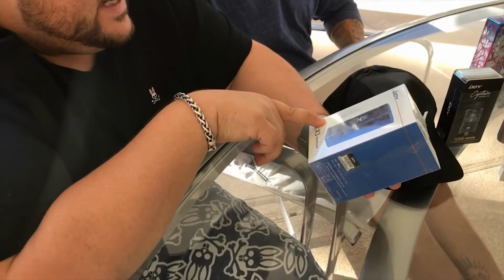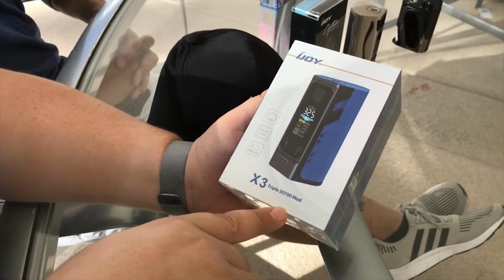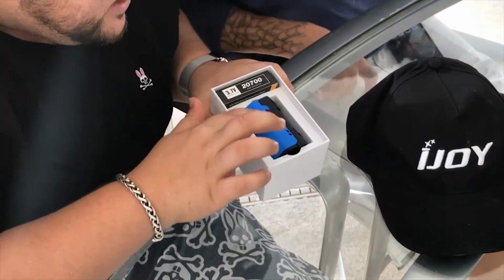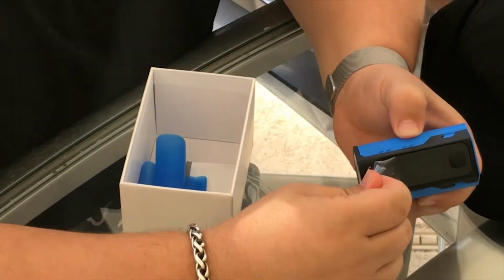THE X3 CAPTAIN BY IJOY : OFFICIAL UnOfficial UNBOXING COMMERCIAL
Hello Everyone

We are taking a break from our traditional videos of Commercials to show you a little something different. More of a United States touch if you please, away from our Manufacturers preference of the 3D Unreal Image of the product.

Today we took a little adventure to the wonderful world of " IZADI PARTY " on YouTube whom is a under study of the great " MAVERICK " LOGAN PAUL here on YouTube.

So, We know you might be looking at this like OMG! But we think it's entertaining to watch them and the crazy things they do. Although we asked them to refrain from the craziness when presenting the epic X3 CAPTAIN MOD before it's release here in the USA 2017.

We believe the world of vaping sometimes just needs something Entertaining and different to watch! We love what ARMANI and LUCAS with their CREW were able to do for the Video, We hope you like it to, or Let us know what you think more or less in the comments.

INFORMATION REGARDING THE X3 CAPTAIN :

The IJOY Captain X3 Box Mod presents the third generational of the IJOY 20700 platform, integrating a triple 20700 battery powered chipset capable of an impressive output of 324W in a compact chassis makes it the first and tiniest triple 20700 Box Mod. With the included 18650 adaptor, the Captain X3 is 18650 battery compatible. Equipped with a big size color OLED, the X3 offering a wider display with organized information that further improves the user-interface experience.

Product features:
Max Wattage: 324W
Most compact triple 20700 platform
Big Color OLED screen
Triple 20700 Battery Platform
Fantastic battery life with IJOY 20700 batteries(9000 mAh)
18650 battery compatible with adaptor
No overhang with 26MM diameter tanks
Minimum Atomizer Resistance: 0.05ohm
NI/TI/SS temperature control
Unique Custom User Mode
TCR Adjustment Modes
Oversized Firing Button
Firmware Upgradeable
Spring-Loaded Stainless Steel 510 Connection

ALSO REGARDING THE KIT :

The IJOY Captain X3 Box Mod presents the third generational of the IJOY 20700 platform, integrating a triple 20700 battery powered chipset capable of an impressive output of 324W in a compact chassis makes it the first and tiniest triple 20700 Box Mod.

IJOY CAPTAIN X3 TANK is the latest beast clouds tank from IJOY Captain series. The 810 unique wide bore resin drip tip allows users to intake adequate amounts of vapor with optimal flavor recreation. Inheriting the sliding top filling system of IJOY Captain S tank and interchangeable filling gasket, it maintains hassle free refilling. The tank can hold a maximum of 8ml liquid with bubble glass tank.

Product features:
Max Wattage: 324W
18650 battery compatible with adaptor

Capacity 8ML
Base diameter 25 mm
Colorful Cobra resin drip tip
Sliding top filling system
Interchangeable filling gasket
Cloudy vapor and optimal flavor recreation
X3-C1 Dual coils(0.4Ω60-90W)
X3-C3 Sextuple coils (0.2Ω90-110W)